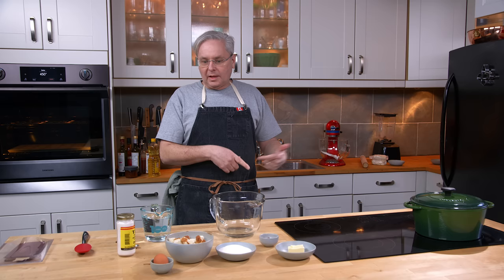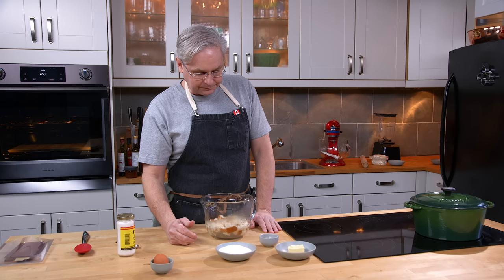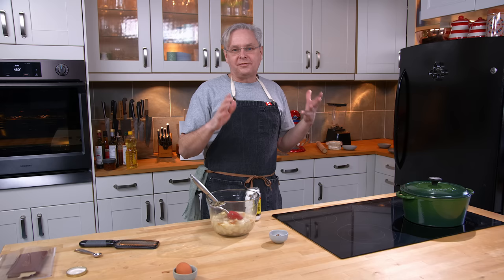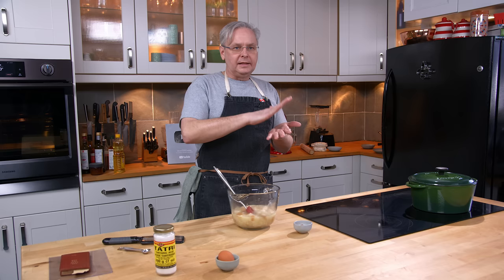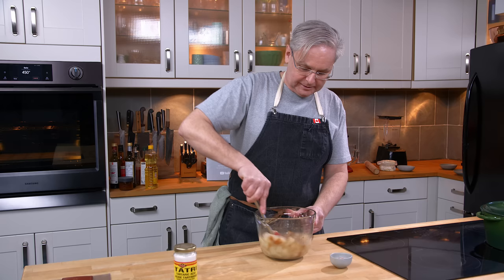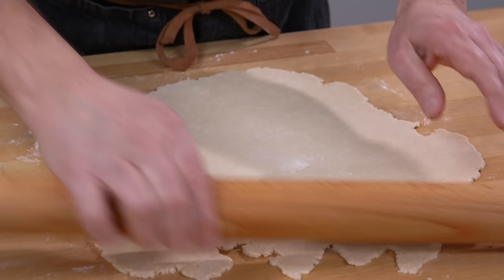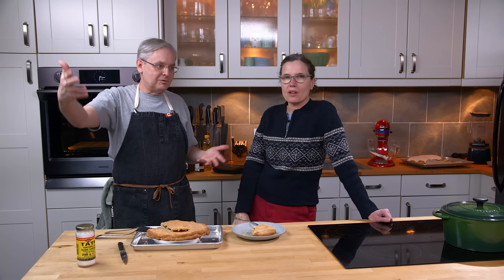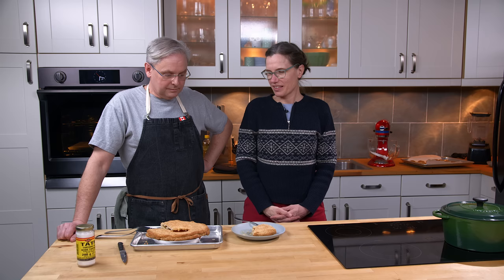1850s Mock Apple Pie - Old Cookbook Show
1850s Mock Apple Pie - Old Cookbook Show
Today we take a look at the early days of the Mock Apple Pie Recipe - I suspect that many people assume that the Depression Era Ritz Cracker Mock Apple Pie is where this pie recipe originates. But it actually starts much earlier and undergoes many changes before the depression Cooking Mock Apple Pie surfaces.

1857 Mock Apple Pie Recipe:
Over one and a half cups of bread crumbs pour 4 cups boiling water; add one cup of sugar and one grated nutmeg, small piece of butter, large teaspoonful of tartaric acid; when cool add egg well beaten. bake with two crusts. This is an excellent substitute when apples are scarce.

In June 2023 I'm flying in a 2,086nm fundraiser for Hope Air, an organisation that helps lower income Canadians who live in remote areas access healthcare by providing flights (through private pilots and airlines) to larger urban centres.

If you want to send cookbooks:
Glen Powell
AJAX
ON
Canada
L1S 0E9